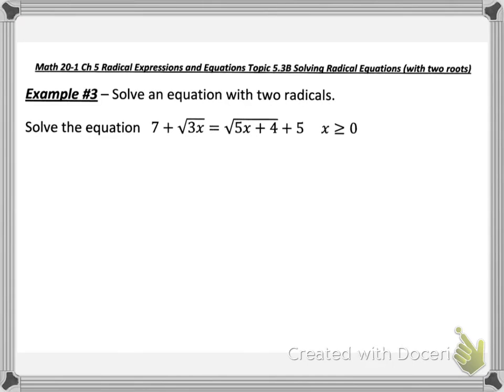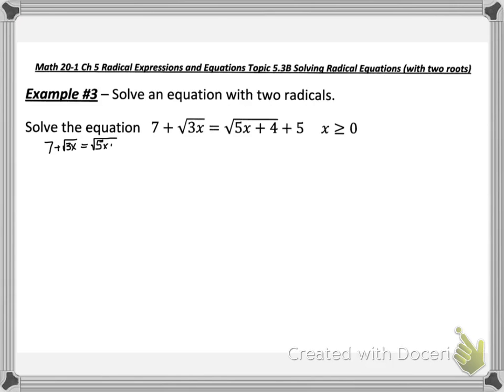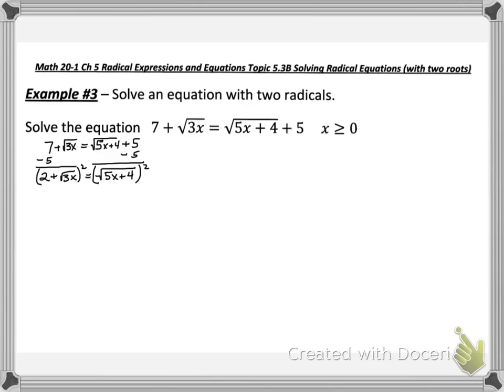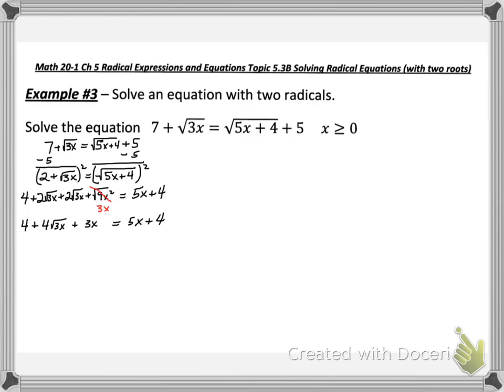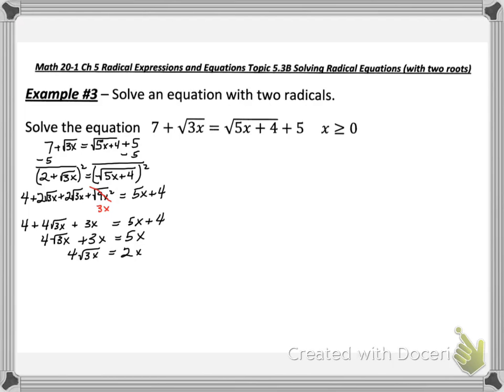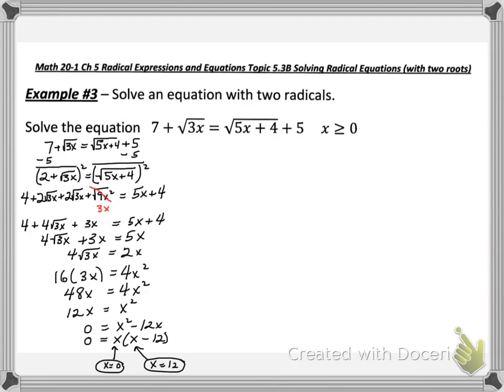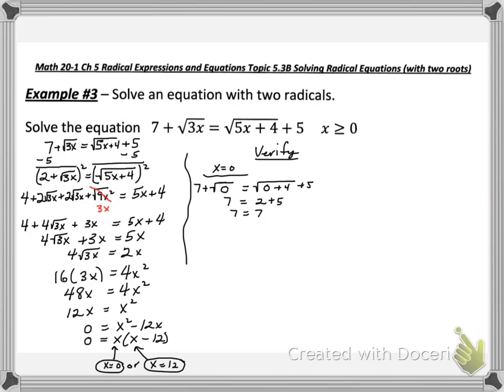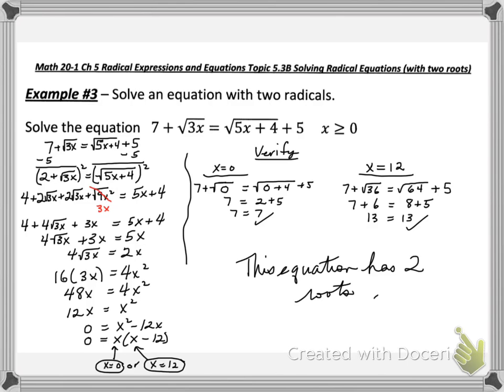20-1 Topic 5.3 Part 2